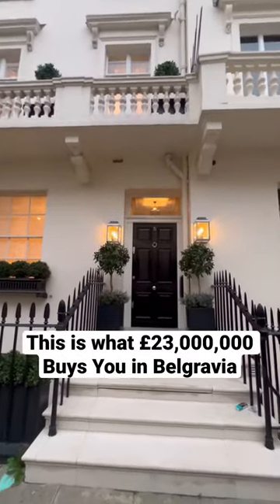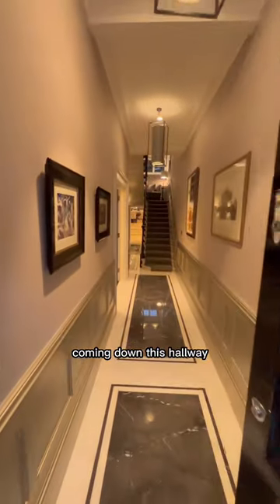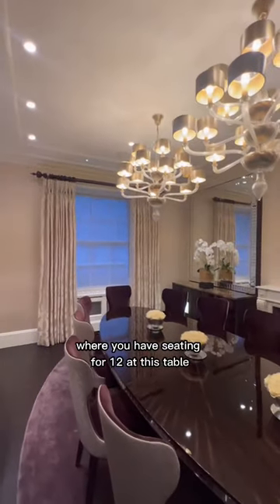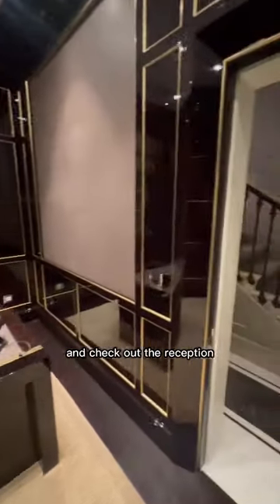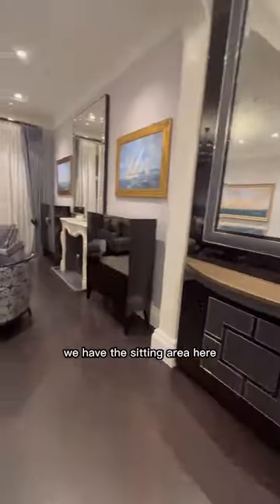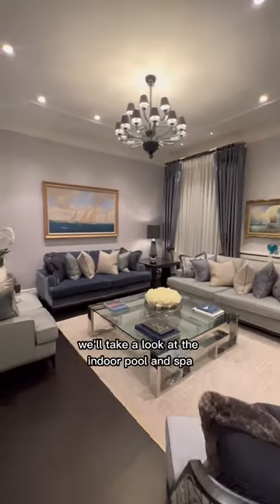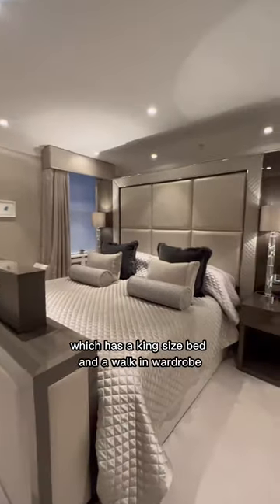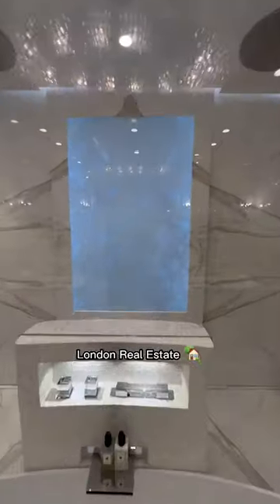£23,000,000 Belgravia Townhouse with Waterfall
In this short London Real Estate tour, i'll take you through this incredible £23,000,000 Belgravia Townhouse with some incredible amenities.